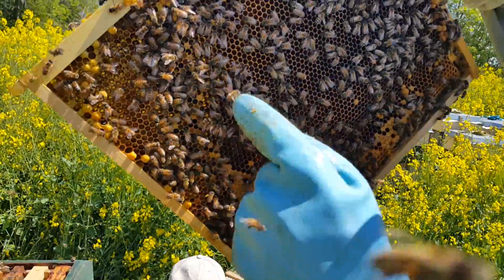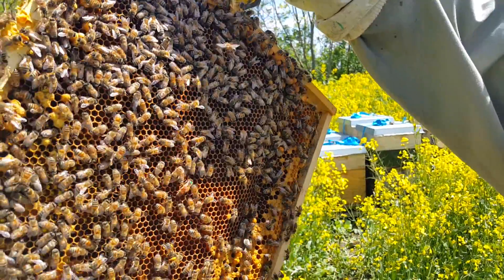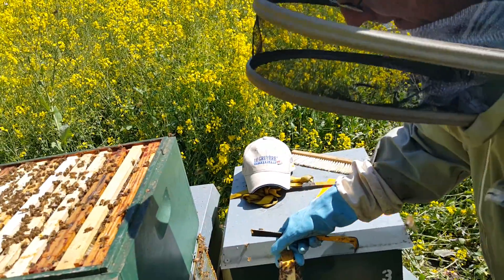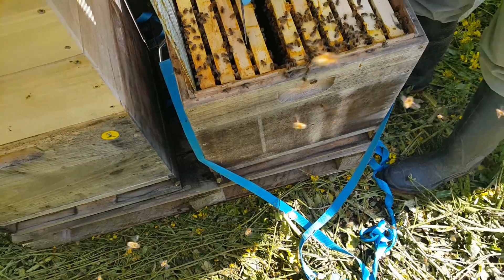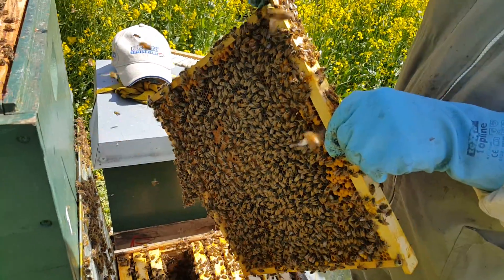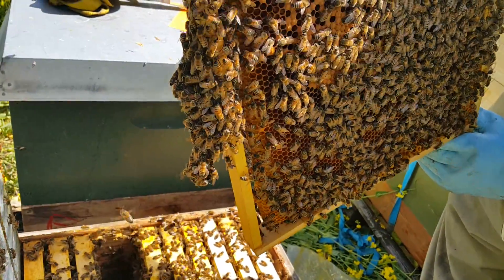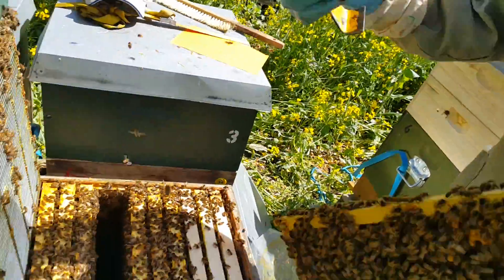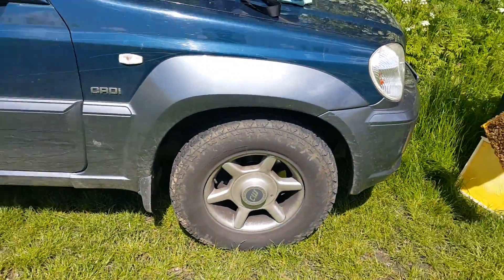وضع علامة باللون الأخضر على رأس ملكة النحل لسهولة تمييزها و بناء مستعمرات جديدة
كما تلاحظون يقوم النحال بوضع علامة على رأس الملكة لكي يسهل تمييزها ،، و التفريق بين الملكات في مستعمرات مختلفة ،، و كل سنة يقون النحال بتغيير اللون